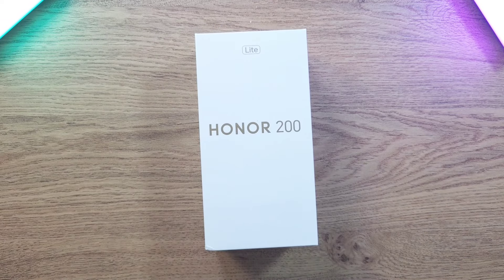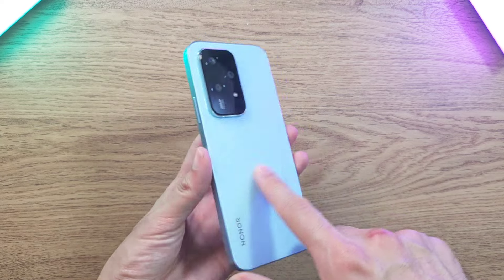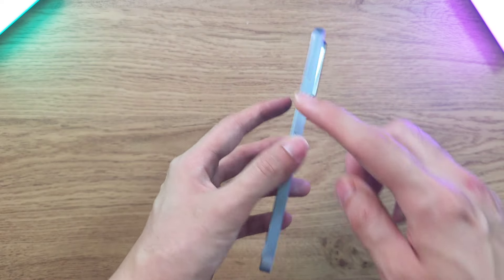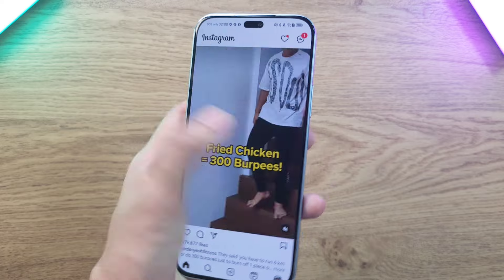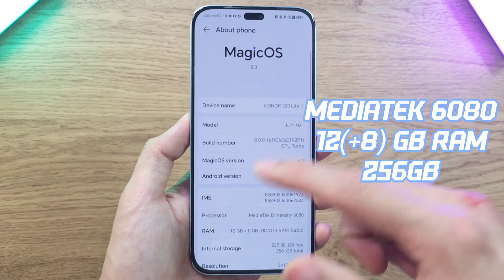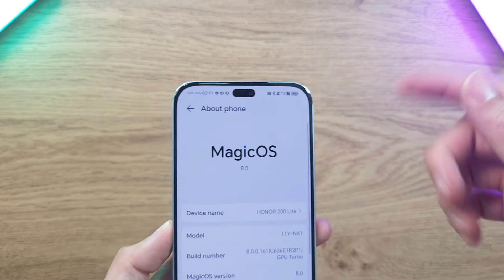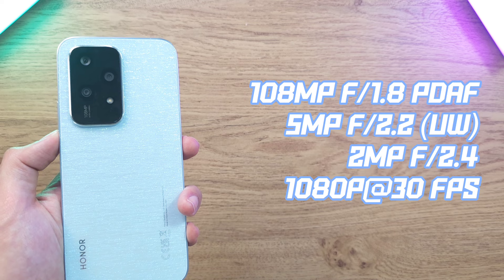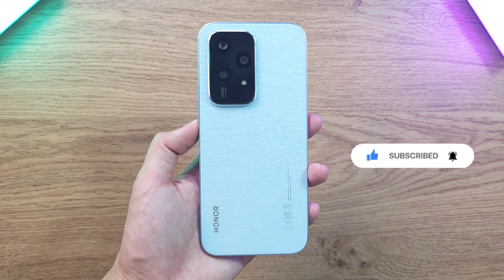Honor 200 Lite - All You Need to Know! Multi Talented MID Range Phone!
Hey everyone's, so today we got the Honor 200 Lite ! Let's check out a few key areas on this phone !

00:00 INTRODUCTION
00:34 BOX CONTENTS
01:01 BUILD & DESIGN
02:30 DISPLAY & SPEAKERS
03:08 INTERNAL SPECS
03:36 BATTERY & CHARGING
04:00 FUNTOUCHOS 8.0
04:40 CAMERA
05:43 CONCLUSION